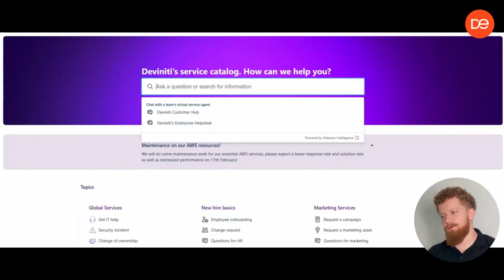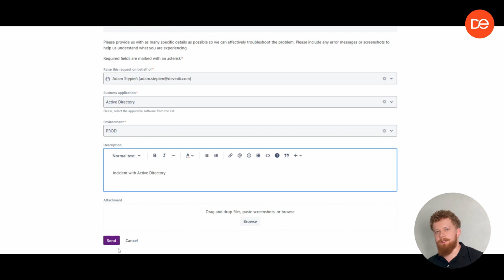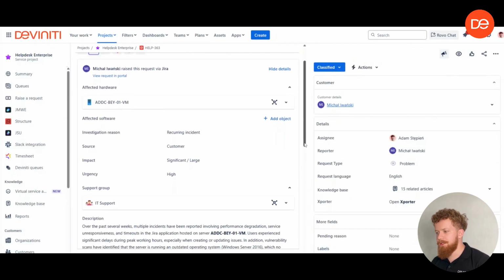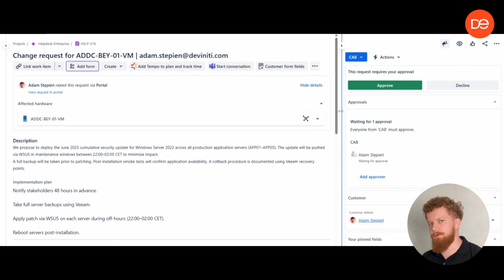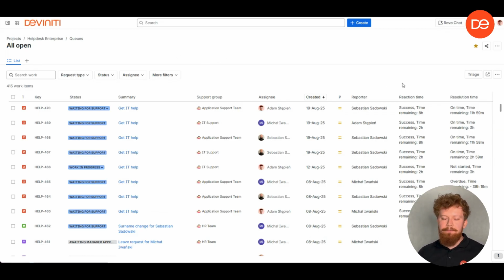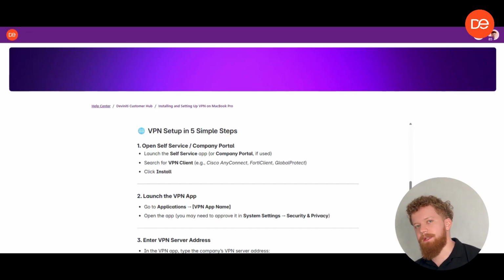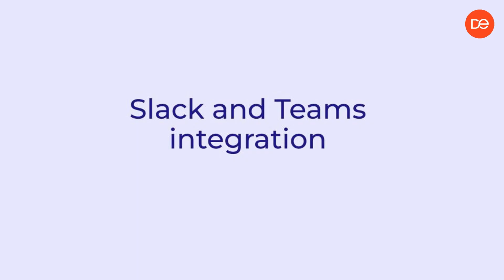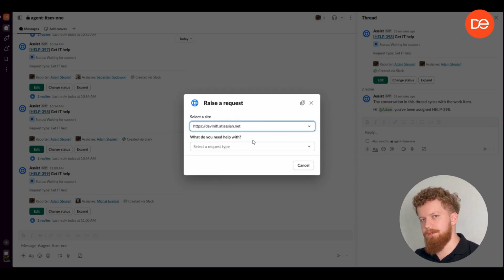ITSM One demo: your Jira Service Management service desk, simplified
Launching an efficient IT service desk in Jira doesn’t have to take weeks.
In this hands-on session, Adam from Deviniti shows how with ITSM One, you can get a fully prepared Jira Service Management setup, ready to use from day one.

In just a few minutes, you’ll see:
☑️A branded self-service portal with a clear service catalog
☑️ Pre-configured workflows and automations
☑️ Incident, problem, and change management aligned with ITIL best practices
☑️ Real-time dashboards for SLA/OLA tracking and team performance
☑️ Built-in integrations with Confluence, Slack, and Microsoft Teams

Whether you’re struggling with scattered communication, manual request routing, or recurring incidents, ITSM One helps you start strong and scale with confidence.

00:00 What is ITSM One?
00:15 Service catalog and branded customer portal
03:37 Change management and risk evaluation
04:48 SLA and OLA dashboards and tracking
06:35 Knowledge and collaboration tools
07:50 Slack and Teams integration